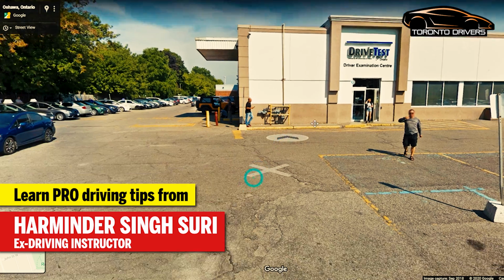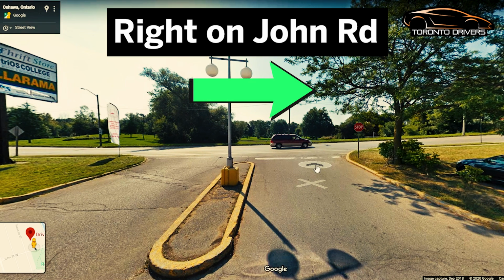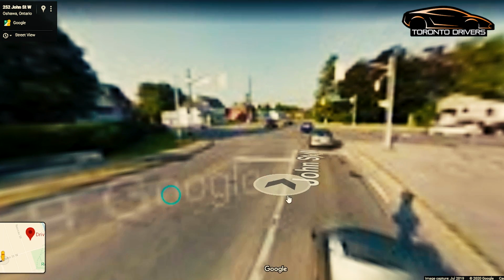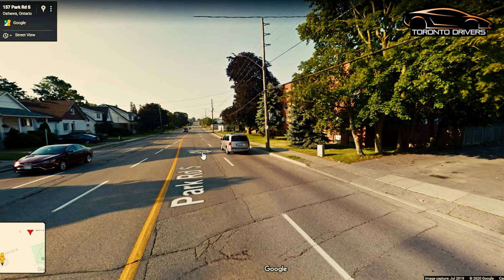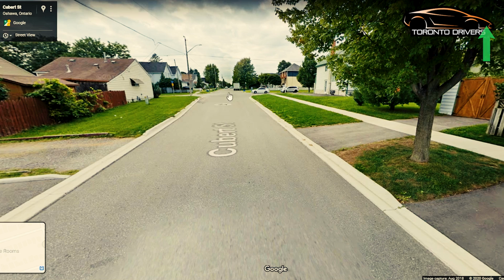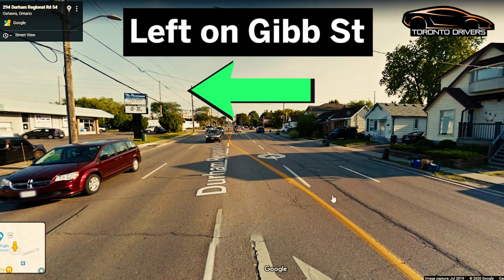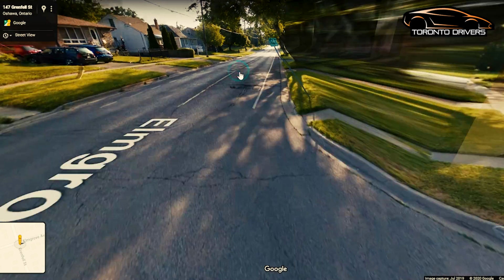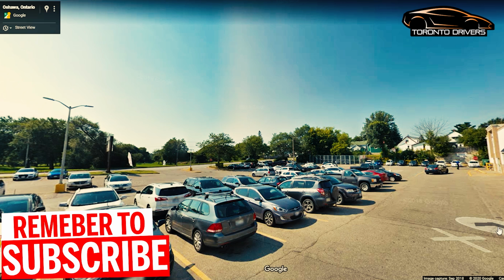Oshawa G2 Test ROUTE 2020 ★★ PASS IN THE 1st ATTEMPT ★★ Step By Step ★★ EXPERT TIPS★★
In this video I show you the Oshawa G2 Route. The Oshawa test center is an easy drive test center. I hope you find value in this video as it is made to help you get familiar with the route and avoid many mistakes on the road test. If you think it has changed then please let me know about the changes so that I can make an updated video around the route. Lol!  :)

Checkout my store for Car Accessories

25% of the income from this channel goes towards helping HOMELESS people